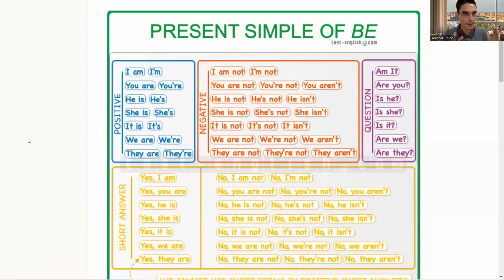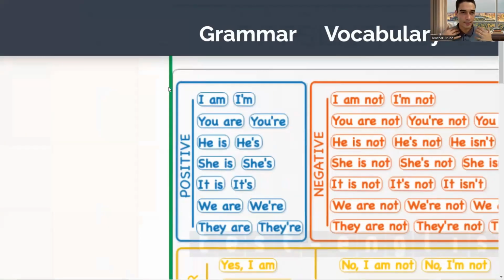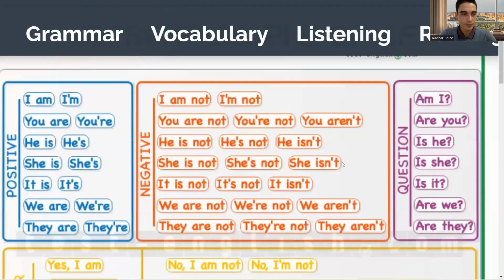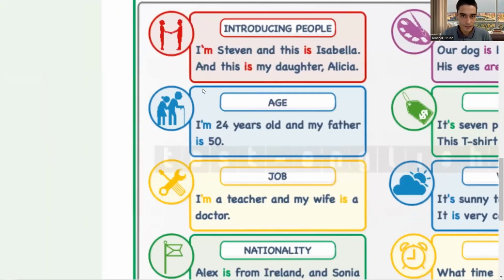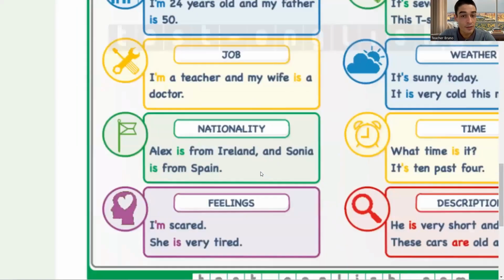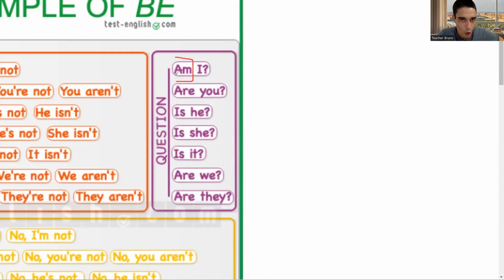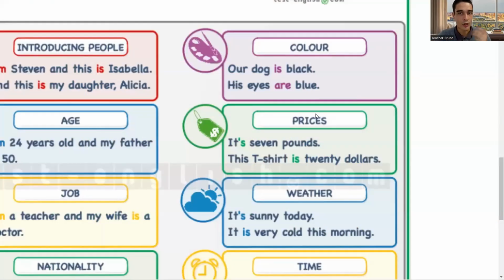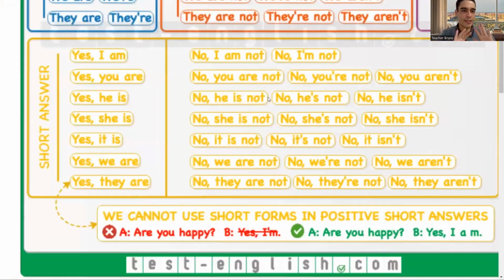Lesson I - Verb To Be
Get ready to boost your English skills with our beginner-friendly tutorial! We're diving into the basics of the verb 'to be'—am, is, are. Discover why it's so important and how to use it in positive and negative sentences.

Perfect for new learners or anyone wanting a quick grammar refresh.